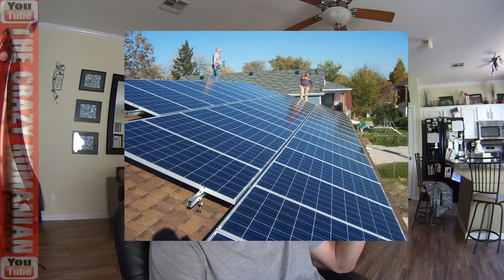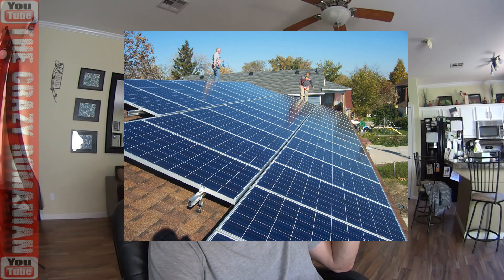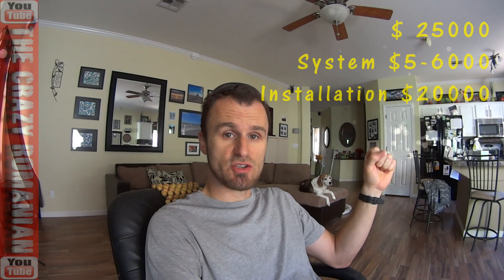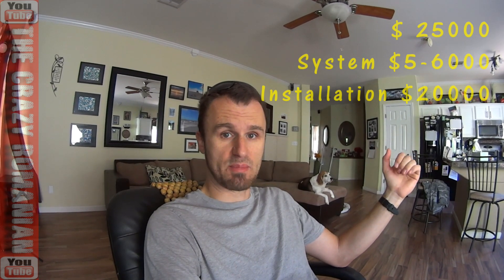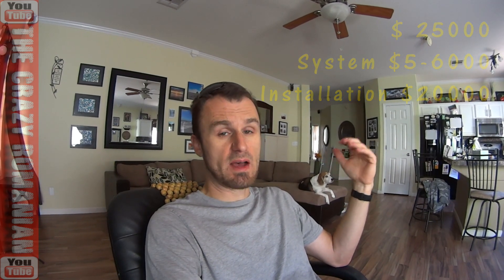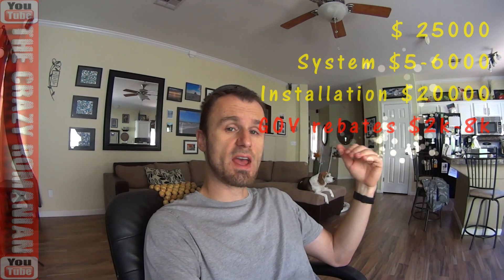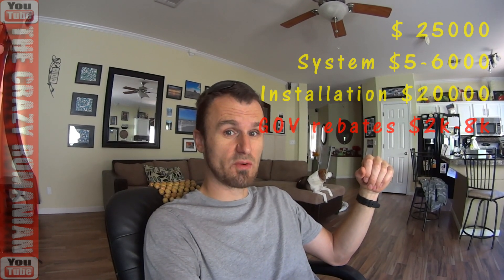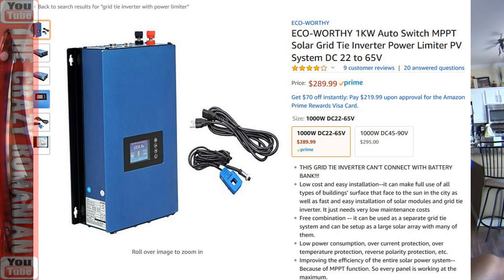Home made Vs Professional House Solar System - Grid tie inverter with POWER LIMITER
Doing some research before you install a solar system in your home is very important, here are my thoughts

#-# ADVENTURE GEAR #-#
#-# ADVENTURE TOOLS #-#
#-# MOTORCYCLE PARTS #-#
#-# MOTORCYCLE TOOLS #-#
#-# CAR PARTS #-#
Link for Toyota Yaris Serpentine Belt
#-# OTHER LINKS #-#